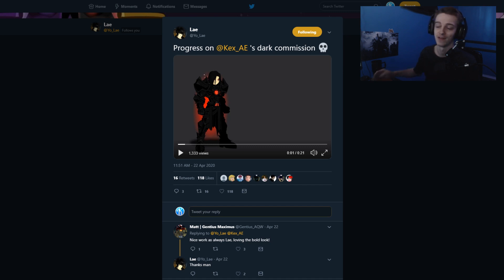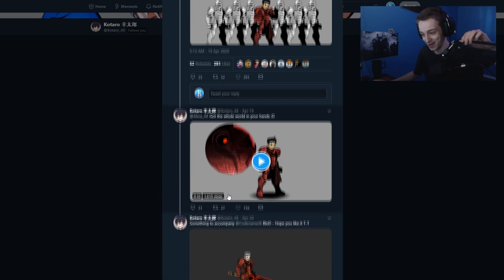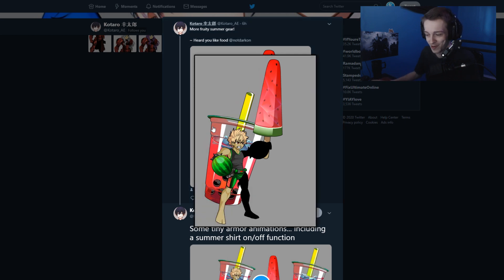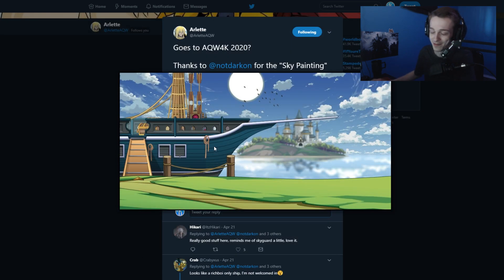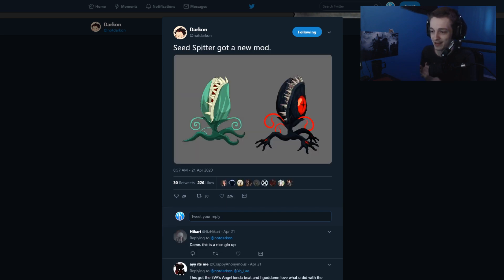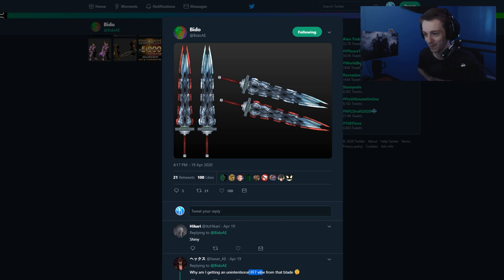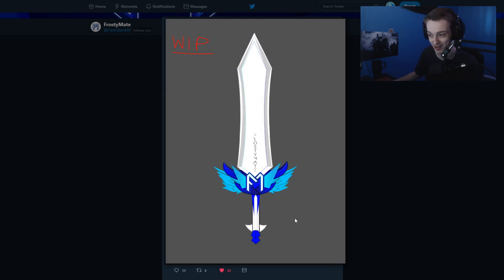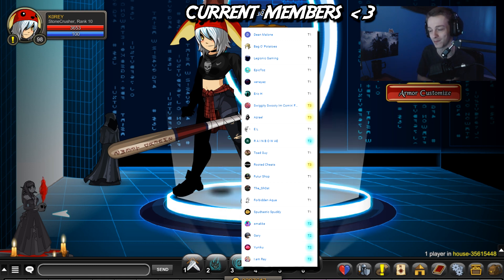NEW Items and more! AQW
Taking a look at some items that could come to AQW in the furture!
Hikari summer set!